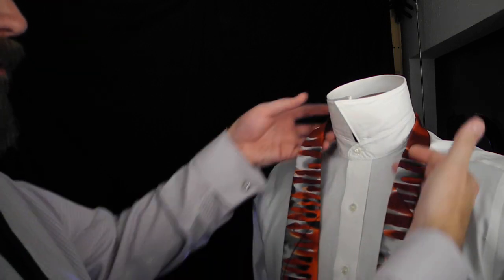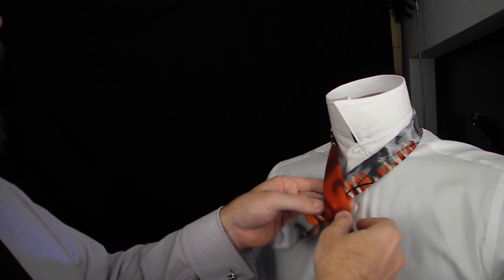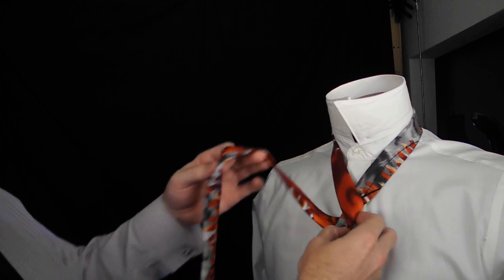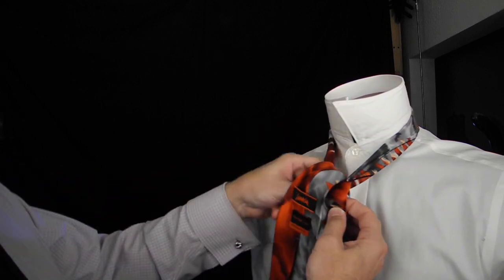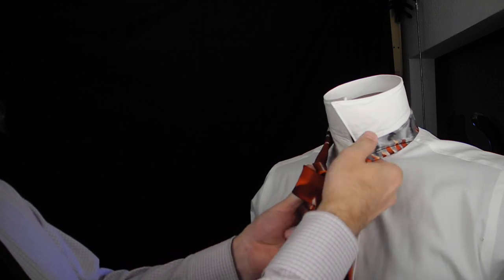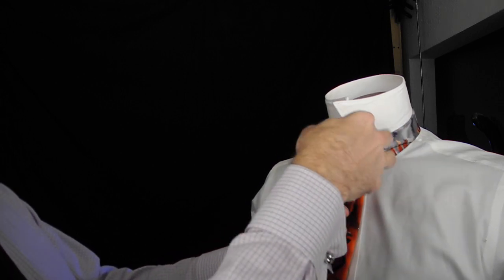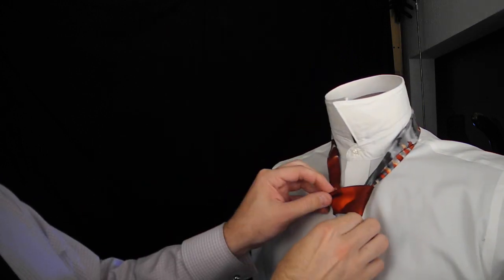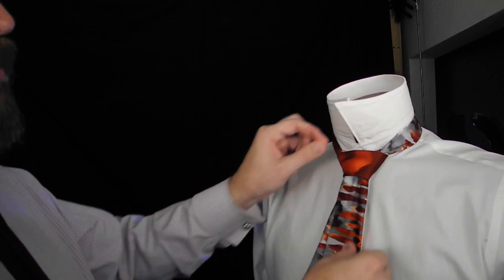How to Tie the Half Windsor on Someone Else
Here I demonstrate how to tie the Half Windsor necktie knot on someone else with a standard length necktie. I use the buttons on the dress-shirt as a measuring device to begin tying my knots.